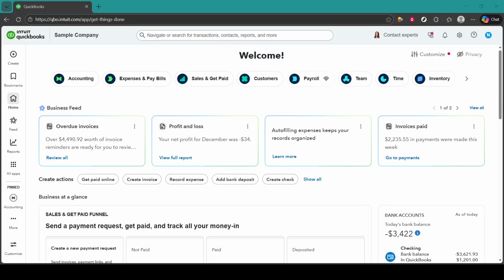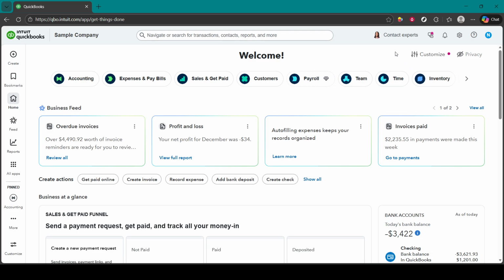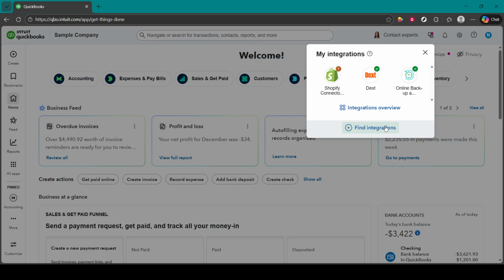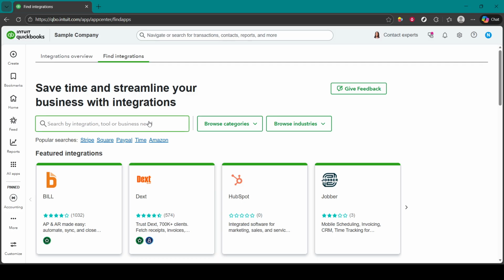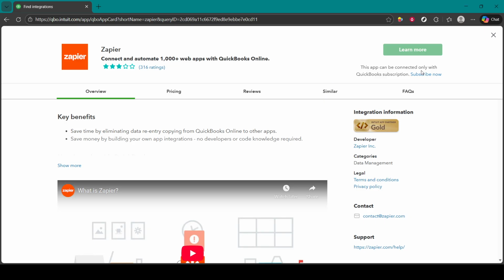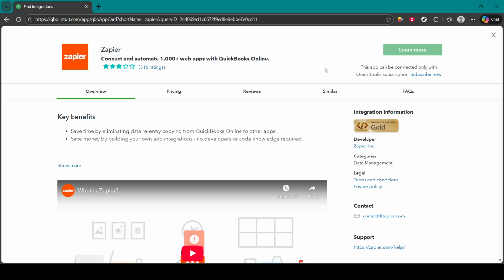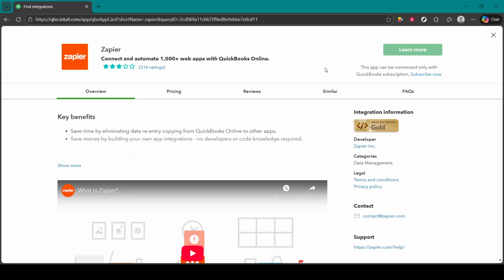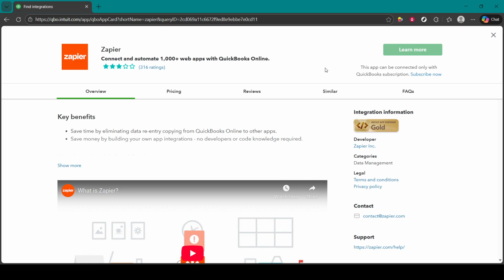How To Connect Zapier To QuickBooks (Easiest Way)(2026 Guide)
Unlock the full power of automation by linking your accounting software with over 6,000 other apps. In this 2026 updated tutorial, I show you exactly how To connect Zapier To QuickBooks Online. This integration allows you To create automated workflows (Zaps) that can instantly create invoices, update customer profiles, or record expenses based on triggers from your CRM, email, or e-commerce platforms.

We walk through the modern 2026 authorization process, ensuring your connection is secure and your data mapping is accurate. By integrating Zapier with QuickBooks, you can eliminate manual data entry and build a custom business ecosystem that runs on autopilot. This guide is optimized for the latest software versions and provides a professional workflow To help you scale your business operations and save hours of administrative work every week.